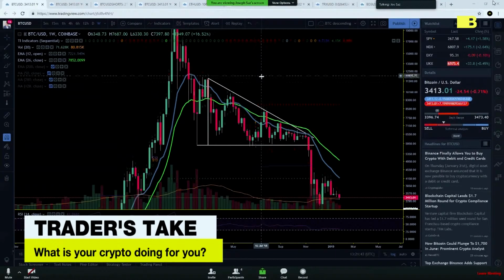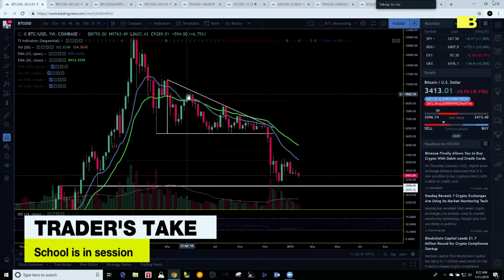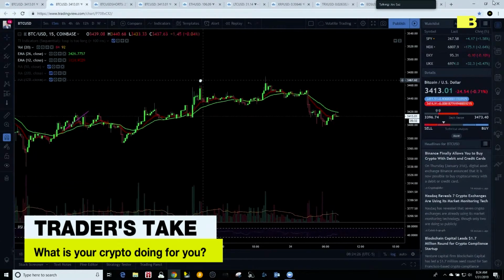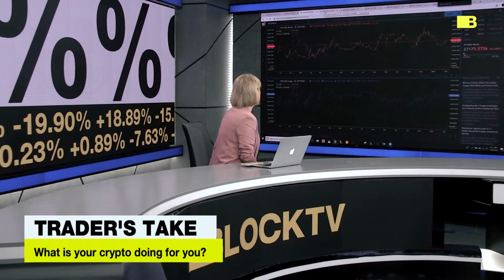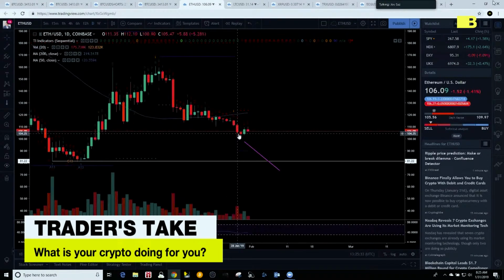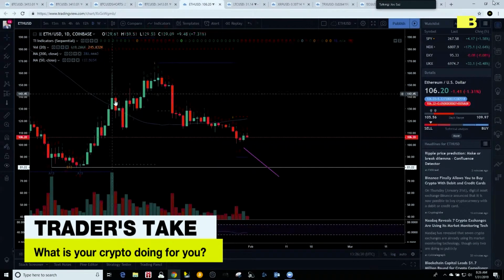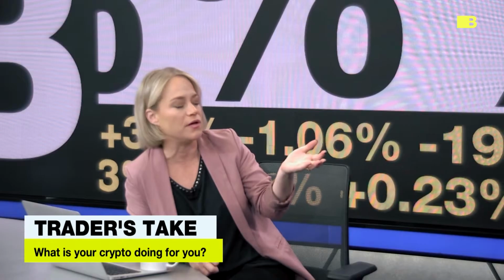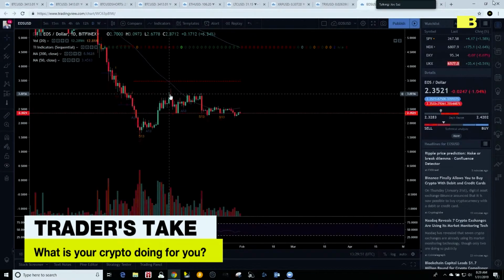School is in session | TRADER'S TAKE 310119